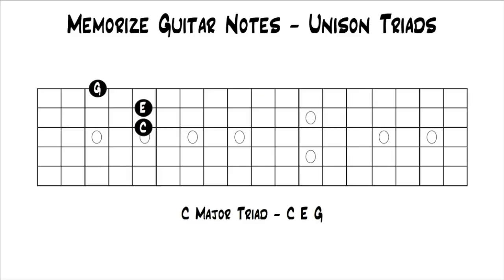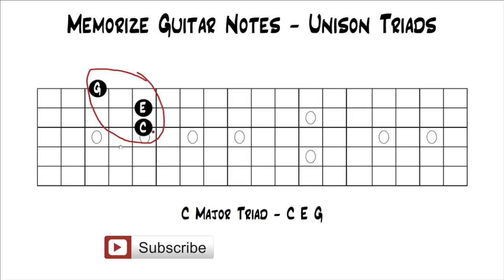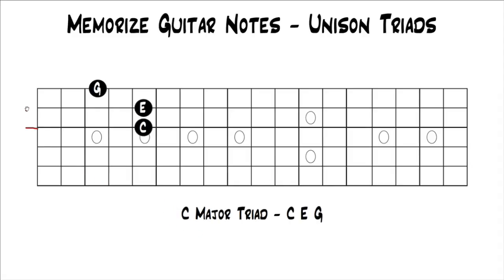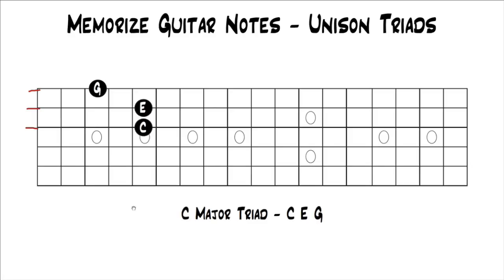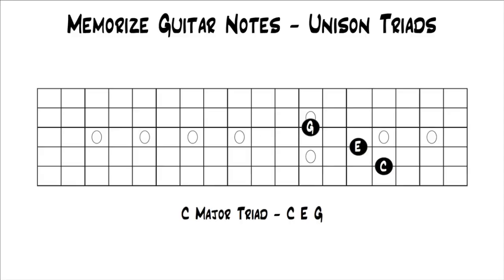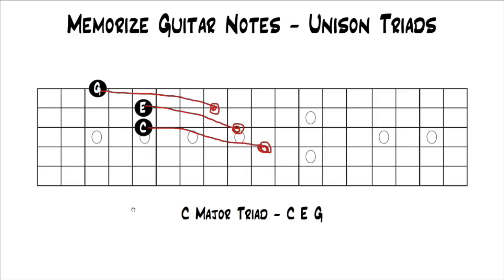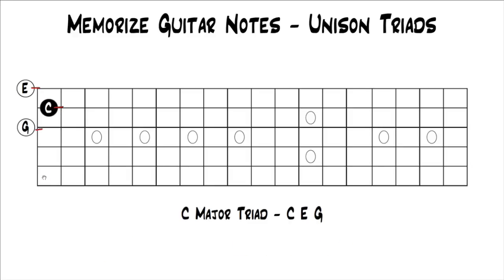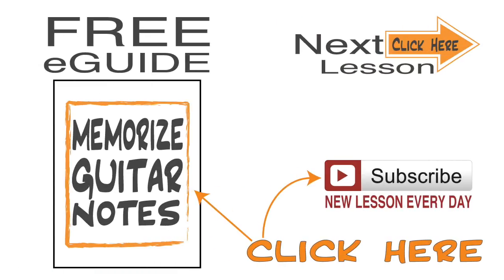Memorize Guitar Notes - Unison Triads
Learn how to use Unison Triads to Memorize the Notes on the Guitar Fretboard
Click the link to access our FREE Memorize Guitar Notes eGuide, along with the rest of our courses

This is lesson 19 in our new series “How to Memorize Guitar Notes”. In this series you will learn many tips and tricks to memorize all the notes on the guitar’s fretboard. Memorizing the notes on the guitar is a crucial step in developing as a guitarist.

*Lesson 1: How the Musical Alphabet works
*Lesson 2: Names and Numbers of Open Strings
*Lesson 3: Notes in Alphabetical Order
*Lesson 4: Layout of the Guitar Fretboard
*Lesson 5: How to use Octave Shapes to find Guitar Notes on the Fretboard
*Lesson 6: Learn about Unison Note Shapes
*Lesson 7: How to find the Natural Notes on the Guitar Fretboard
*Lesson 8: How to find the Sharps and Flats on the Guitar Fretboard
*Lesson 9: How to find all the G A and B notes on the Guitar Fretboard
*Lesson 10: How to find all the B E A and D notes on the Guitar Fretboard
*Lesson 11: Memorize guitar notes on each string in order
*Lesson 12: How to use the Major Scale and minor Pentatonic Scale to find all the notes up and down the fretboard
*Lesson 13: Memorize Notes on fretboard by playing scales on one string
*Lesson 14: Memorize Notes on Guitar Fretboard with Note Clusters
*Lesson 15: Memorize Notes on Guitar Fretboard with Sequences (Melodic Patterns)
*Lesson 16: How to use Visualization to Memorize Notes on Guitar Fretboard
*Lesson 17: How to use Intervals to Memorize Notes on Guitar Fretboard
*Lesson 18: How to use Vertical Triads to Memorize Notes on Guitar Fretboard
*Lesson 19: How to use Unison Triads to Memorize Notes on Guitar Fretboard